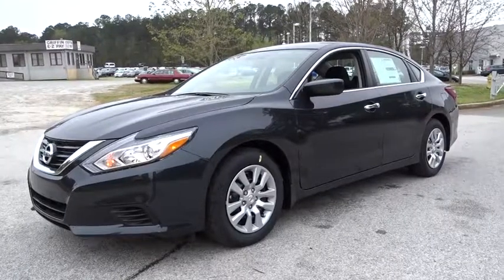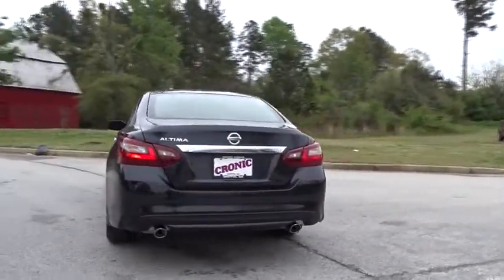2018 Nissan Altima Atlanta, Griffin, McDonough, Fayetteville, Thomaston, GA NI19576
Storm Blue New 2018 Nissan Altima available in Atlanta, Georgia at Cronic Nissan. Servicing the Griffin, McDonough, Fayetteville, Thomaston, GA area.
2018 Nissan Altima 2.5 S - Stock#: NI19576 - VIN#: 1N4AL3AP6JC224940

Cronic Nissan
2624 N Expressway